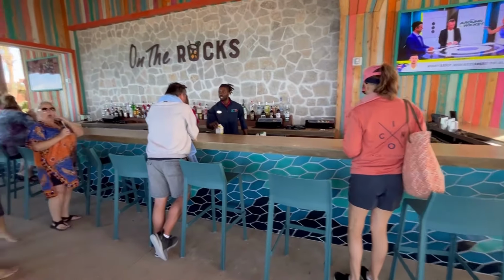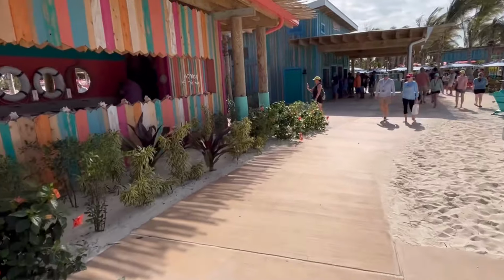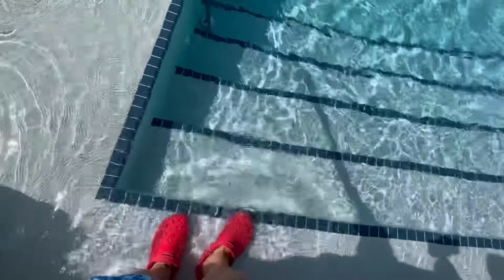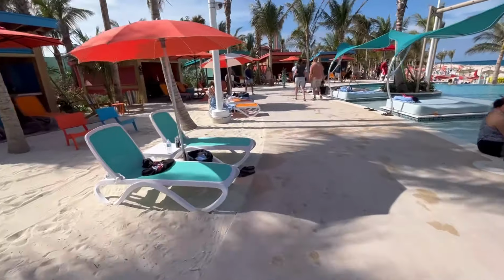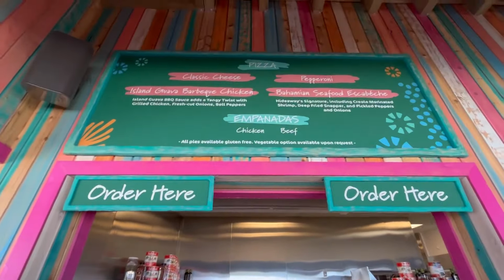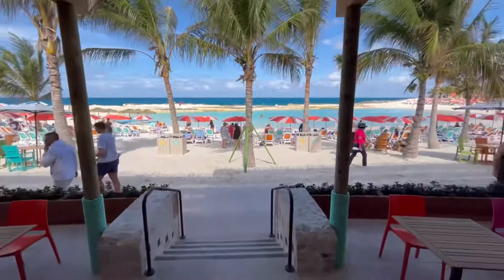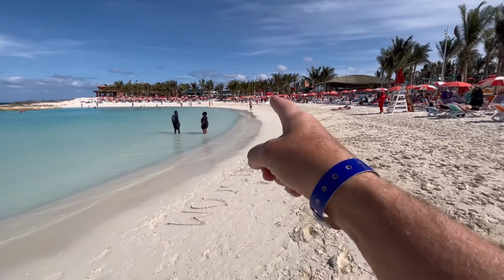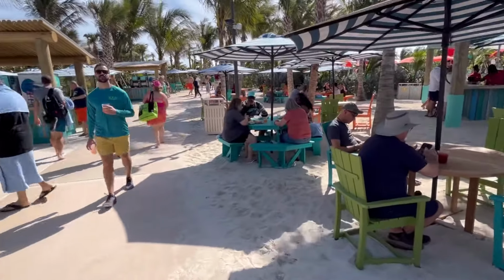Feel the Vibes in This Tour of Hideaway Beach at Coco Cay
Feel the vibes in my tour of Hideaway Beach at Royal Caribbean's Perfect Day at Coco Cay. Get ready for a tour of Hideaway Beach, the perfect day getaway at Coco Cay! From the lively On the Rocks bar with live music and billiards, to the Hideaway Hut serving up delicious ceviche and crispy island fish sandwiches, there's something for everyone. Take a dip in the heated pool or grab a slice of Bahamian seafood pizza at Slice of Paradise. Don't forget to check out the luxurious Cabanas with their own infinity pool.

Sun Glasses

Hydro Cell

Towel Clips

Magnetic Hooks for Cruise Cabin

Royal Caribbean Luggage Tag Holders